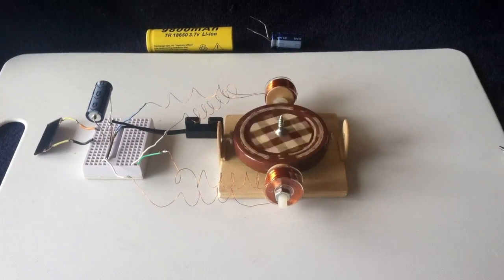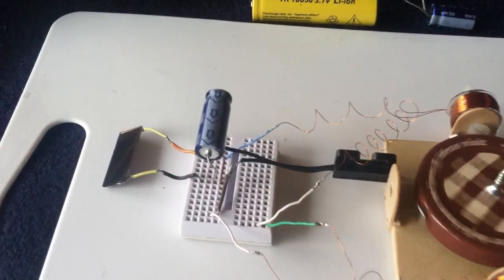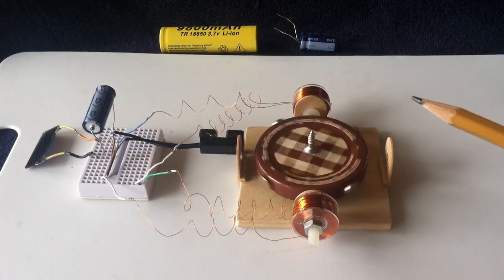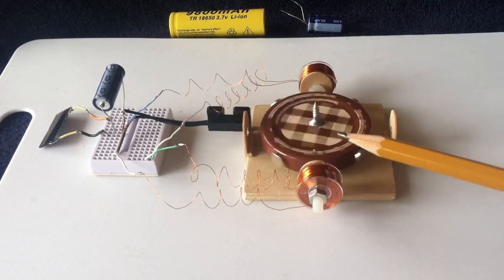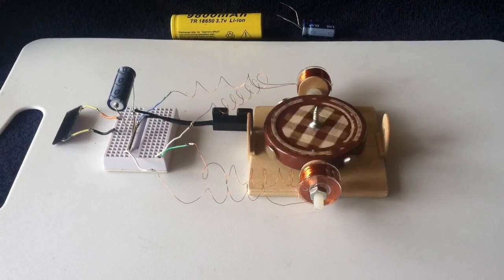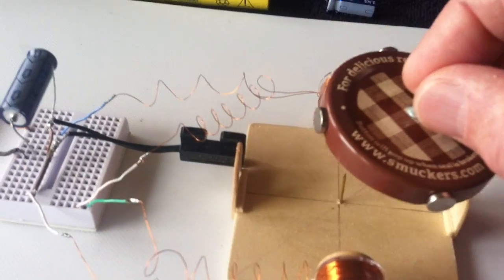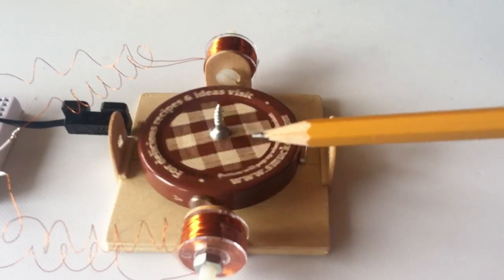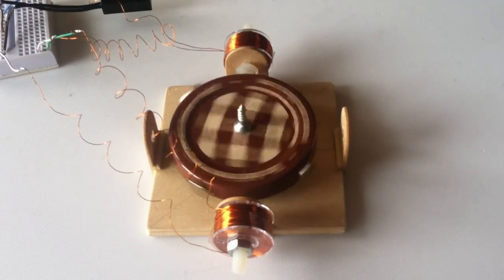Flywheel Energy Storage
This is a look at using a flywheel to store energy.  This is a method of storing energy that isn't talked about much but has been around since ancient times.  We use it everyday in countless applications.